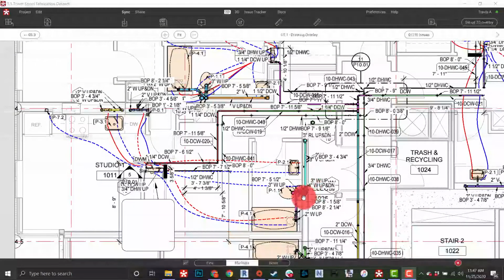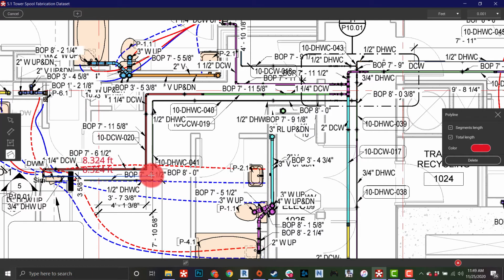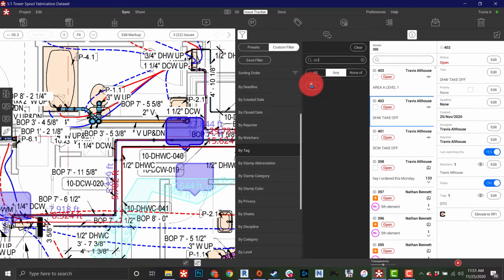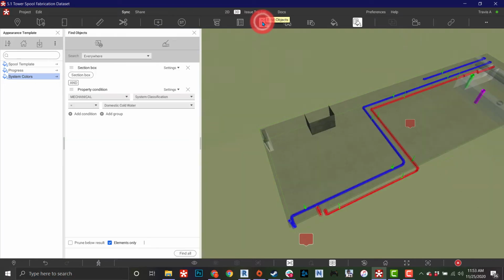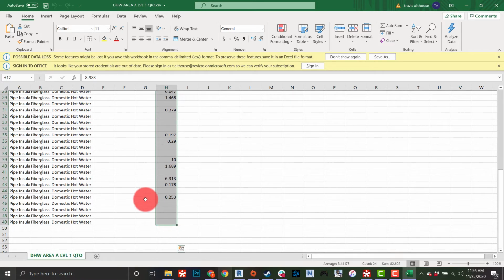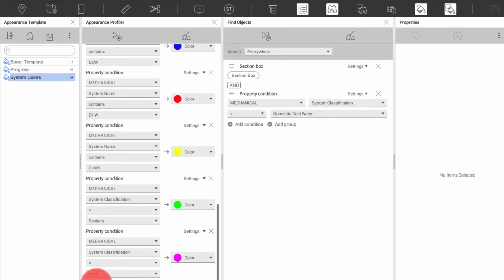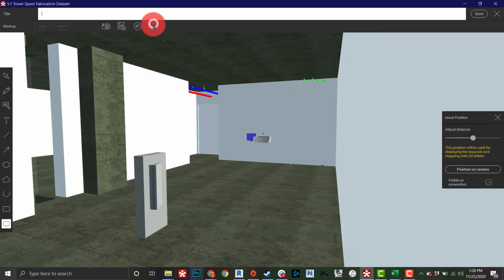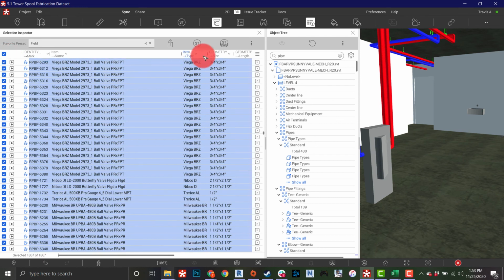Revizto for Estimators: Model Based QTOs in Seconds. January 12, 2021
This short learning video shows how to use Revizto to get quantity takeoffs.

Featured methods:
• "Old School" method of QTO using a digital ruler and 2d sheets.
• Model-based QTO where you select items in 3D models and Revizto does the rest.

The model-based QTO saves you a lot of time and effort and provides highly accurate results. Using an established model and the parameters inside of those parts to perform a mathematical count, there is no chance for human error.

The 3D model QTO interface is so simple that any team member can do it, without the need to "shoulder tap" a VDC specialist and interrupt their work.

The video is based on Revizto version 5.2.